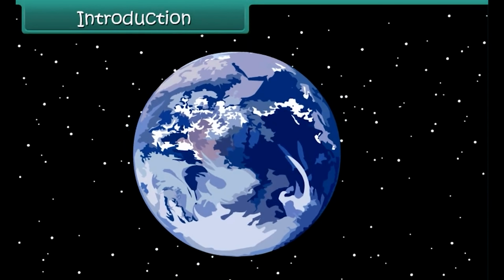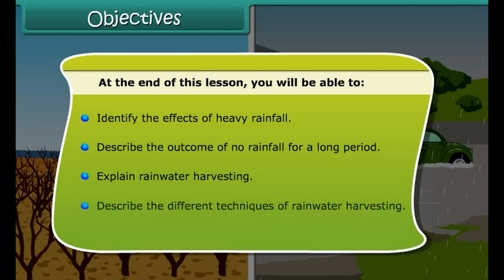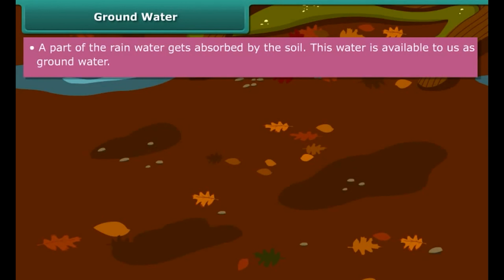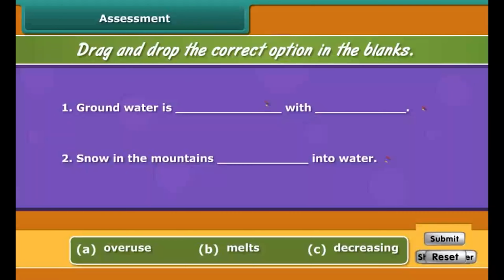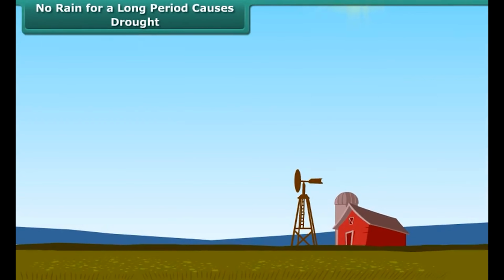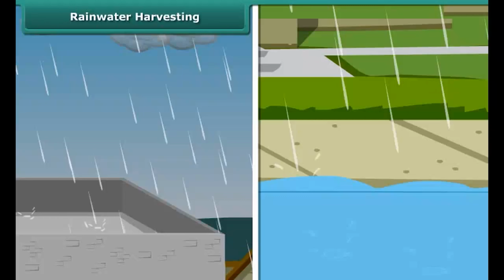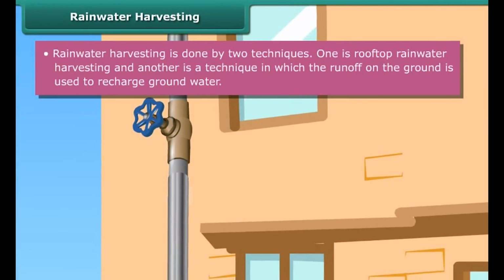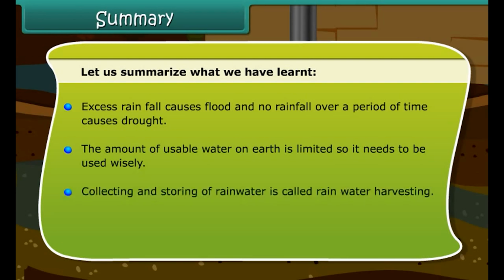Class 6. Science Water Floods and Draught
Floods
A flood occurs when water overflows from rivers, lakes, or heavy rainfall, submerging land.
Causes of Floods:
Heavy rainfall for an extended period.
Overflowing rivers and dams.
Melting of glaciers.
Deforestation and poor drainage systems.
Effects of Floods:
Loss of life and property.
Damage to crops, homes, and roads.
Waterborne diseases spread.
Soil erosion and displacement of people.
Prevention and Control of Floods:
Building dams and reservoirs.
Afforestation (planting trees) to prevent soil erosion.
Improving drainage systems.
Constructing embankments along riverbanks.
Droughts
A drought occurs when there is very little or no rainfall for a long period, causing water scarcity.
Causes of Droughts:
Lack of rainfall.
Excessive deforestation.
Overuse of groundwater.
Climate change and global warming.
Effects of Droughts:
Water shortage for drinking, agriculture, and industries.
Crop failure, leading to food shortages.
Death of animals and loss of biodiversity.
Drying up of lakes, rivers, and wells.
Prevention and Control of Droughts:
Rainwater harvesting.
Planting more trees to retain groundwater.
Efficient water use and conservation.
Developing irrigation systems like drip irrigation.